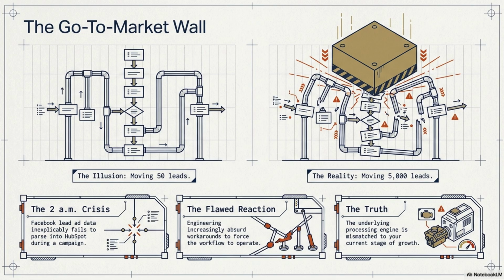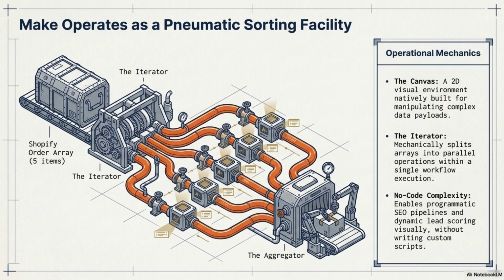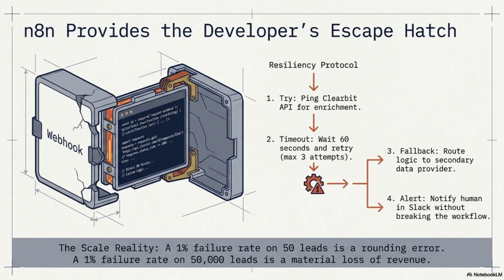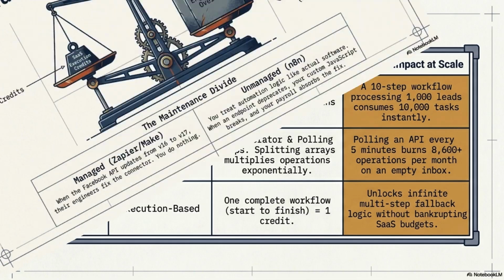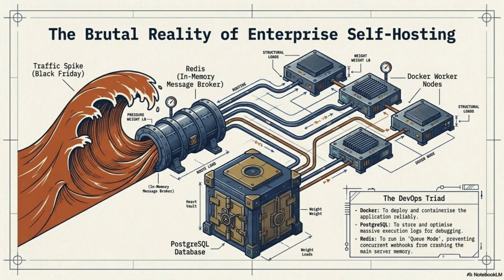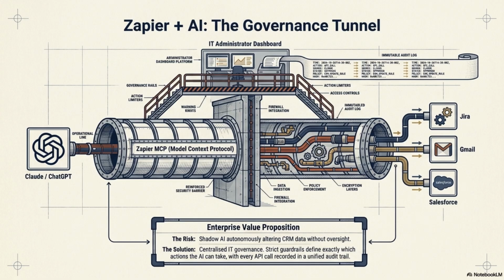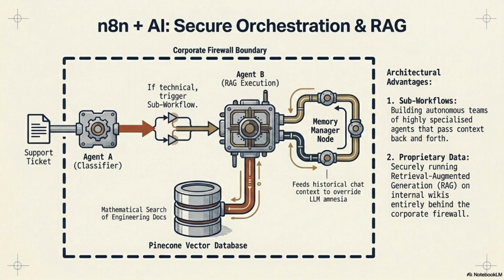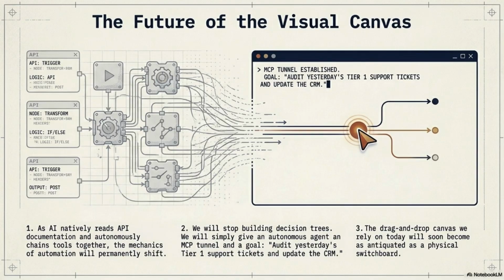Automation 2026 Zapier Make and n8n Architectural Differences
Title: Scaling GTM Automation: Architectural Deep Dive (Zapier vs. Make vs. n8n)
Are your automations buckling under the weight of your growth? When you hit the "Go-To-Market Wall", a 2:00 AM crisis is usually a sign that your processing engine is mismatched to your scale.

In this episode, we tear down the architectural philosophies of the industry's three major players to help you build a resilient, high-volume infrastructure for the era of autonomous AI.

In this video, we cover:
The Design Philosophies: Why Zapier’s "Linear Pipe" is perfect for accessibility but struggles with complex decision trees, and how Make’s "Pneumatic Sorting" handles massive data arrays using Iterators.

The Developer Escape Hatch: Using n8n to write native JavaScript or Python code nodes for edge cases that visual mappers can’t handle.

The Pricing Traps: Why task-based and operations-based models can penalise thoroughness, and how n8n’s execution-based model unlocks infinite fallback logic.

Managed vs. Unmanaged: The trade-off between "The Cloud Tap" (Zapier/Make) and "The Private Well" (n8n) for data sovereignty and HIPAA compliance.

Enterprise Self-Hosting: The brutal reality of managing the "DevOps Triad" (Docker, PostgreSQL, and Redis) to prevent system crashes during traffic spikes.

The AI Orchestration Layer: How platforms are evolving with MCP (Model Context Protocol) for governance and RAG (Retrieval-Augmented Generation) for secure proprietary data search.

The Rule of Scale: Stop searching for a single "best" platform. The most sophisticated teams build a hybrid infrastructure: Zapier for frontline speed, Make for visual data payloads, and self-hosted n8n for secure, high-volume AI orchestration.

Timestamps:
0:00 - The GTM Wall & The 2 a.m. Crisis
2:16 - Zapier: Sequential Design & Abstraction
4:03 - Make: Visual Canvases & Array Iterators
5:44 - n8n: Resiliency Protocols & Code Nodes
7:53 - Pricing Models: The Mathematical Traps
12:43 - Infrastructure: Cloud vs. Data Sovereignty
17:15 - AI Governance: Zapier & The MCP Tunnel
19:35 - AI Orchestration: n8n, LangChain & RAG
22:51 - The Hybrid Infrastructure Blueprint
23:54 - The Future: Will the Visual Canvas Survive?